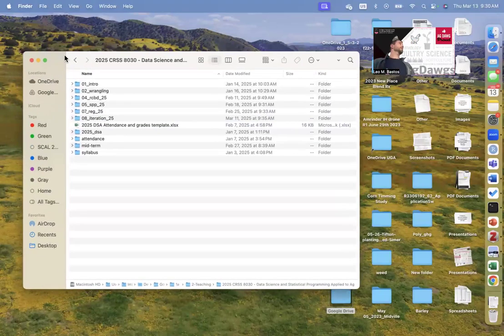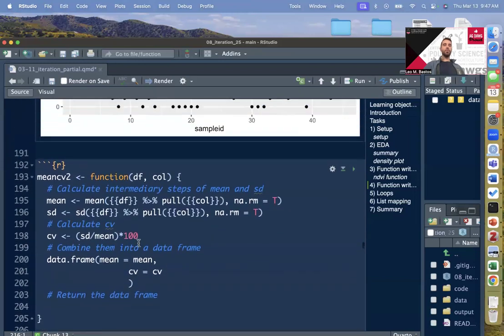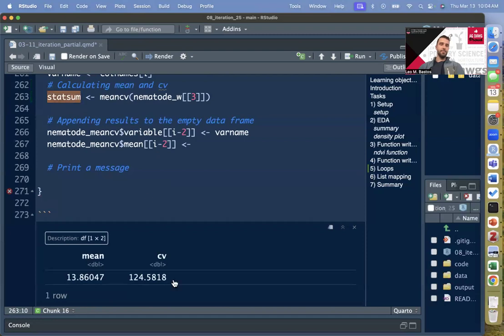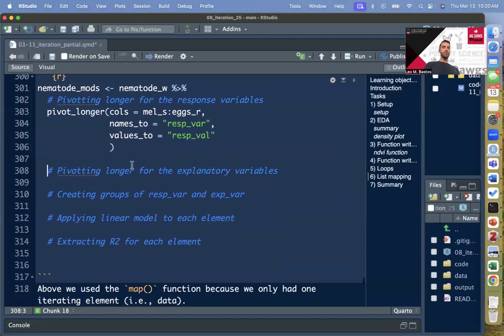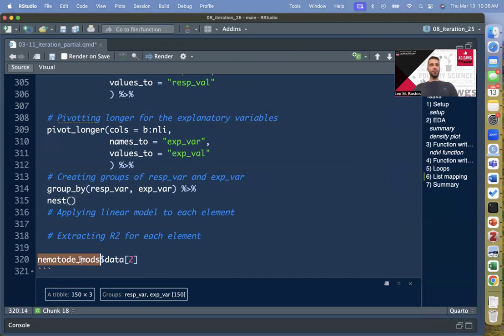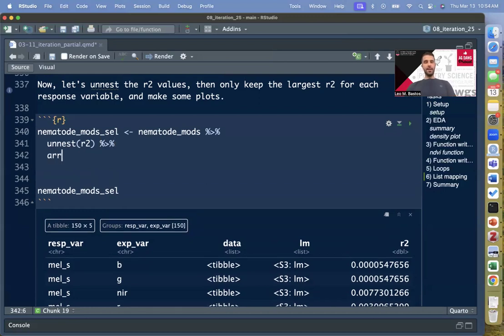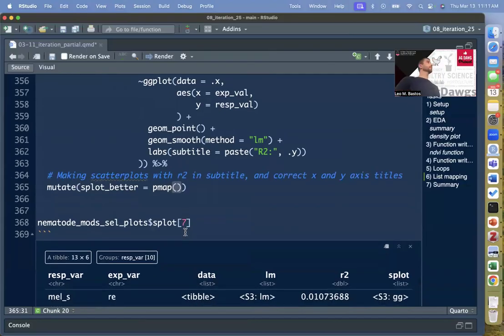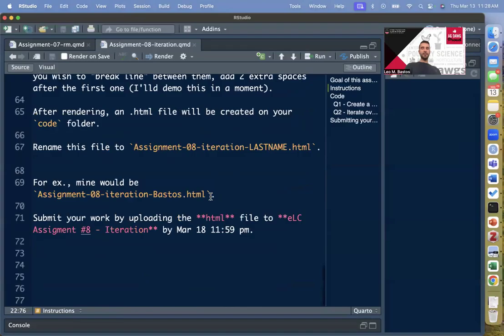2025 Mar 13 - Data Science Applied to Ag - Iteration pt 2